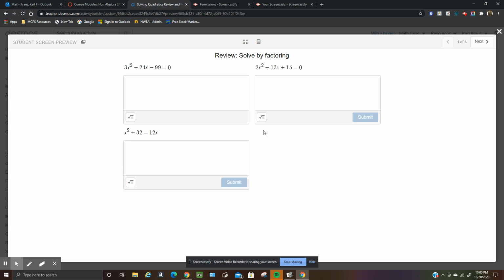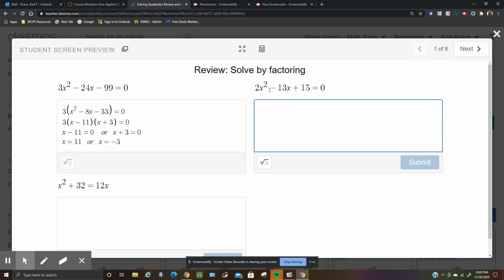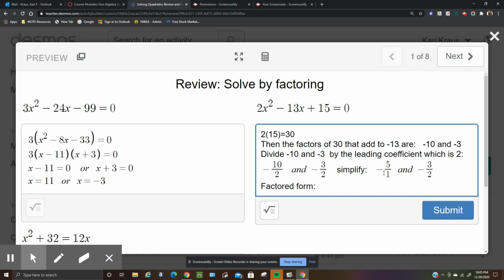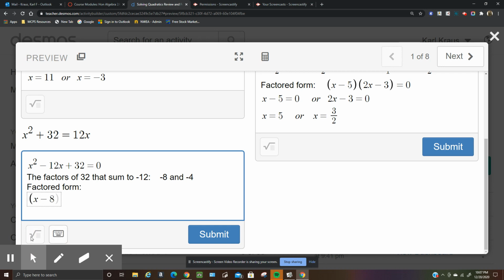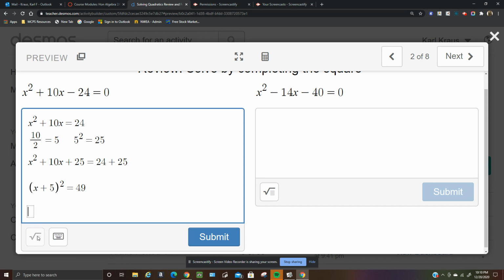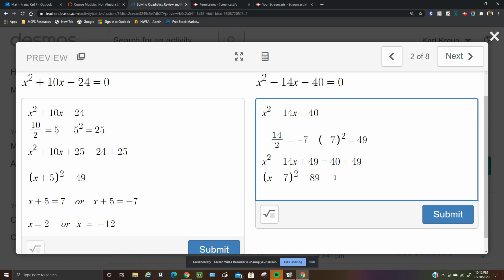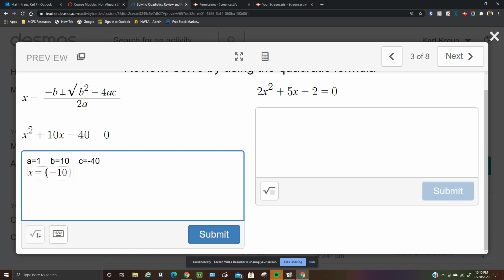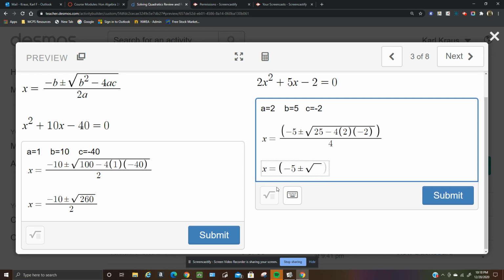Solving Quadratics Review: Dec 20, 2020 10:18 PM